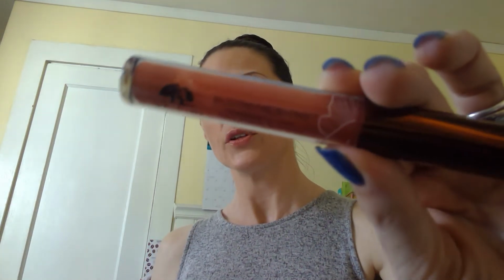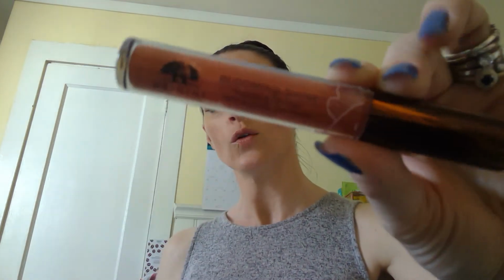My Favorite Beauty Must-Haves and the tea I'm drinking while telling you about them!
I am bringing to all you out there, of ALL ages, some of my favorite beauty weapons for looking younger and keeping that hard work you did on your face this morning IN PLACE!

House of Lashes: This is the LASH & DASH SET with all the items mentioned in my video PLUS lashes.